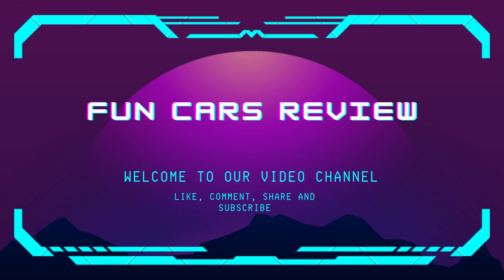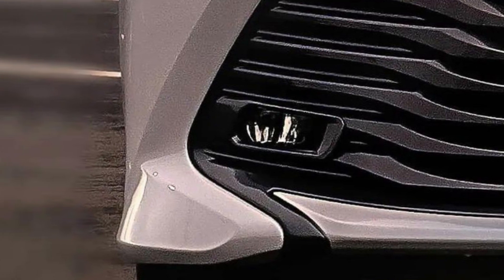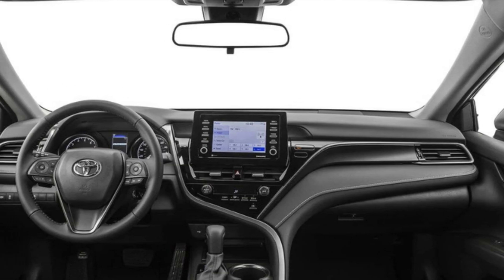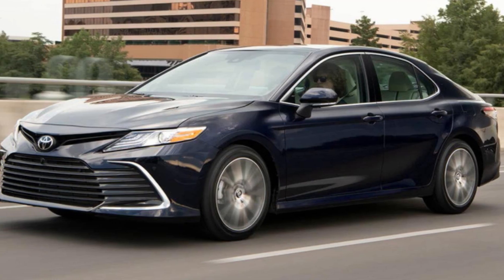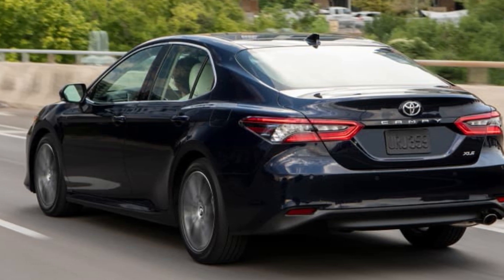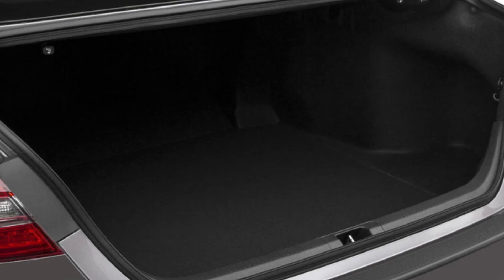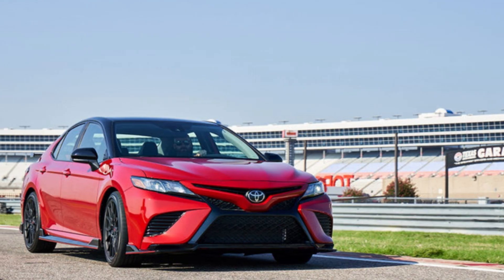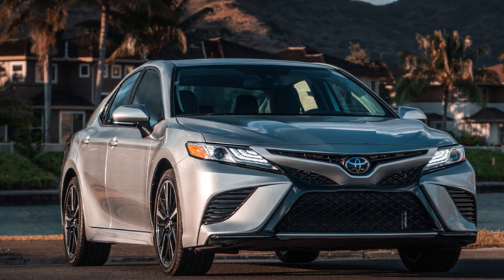2024 TOYOTA CAMRY REVIEW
Since its introduction to the U.S. market, way back in 1983, the Toyota Camry has been one of the most popular and successful sedans in its class. The latest-generation Camry is roomy, comfortable, sharp-looking and pleasant — if not overly exciting — to drive. It's also one of the few vehicles in its class to offer all-wheel drive, which is a boon to those who live in snowy climes but don't want to get behind the wheel of an SUV.
The new 2023 Camry adds more convenience and comfort to the mid-size sedan you know and love. You’ll have more control with dual climate control zones to optimize you and your passenger’s comfort. An all-new Nightshade special edition trim joins the Camry lineup giving you a sleek, edgy look.
.For the 2024 model year, the Camry continues to be available with a wide range of trim levels and engines. There are five FWD trim levels and five AWD grades, LE, XLE, SE, SE Nightshade, and XSE. Upgrading to the hybrid model brings a combined fuel efficiency rating of 52 miles per gallon and the same five trim levels. There are also three range-topping V6 models, XLE, XSE, and the performance TRD. More importantly, every new 2024 Camry, regardless of the engine and trim level, has a Top Safety Pick+ safety rating from the IIHS.

The 2024 Camry marks the sixth year of production since this generation debuted in 2018. Toyota's sedans and crossovers generally follow a five-year life cycle, but the 2024 Camry will soldier on essentially unchanged. The only real upgrade for this year applies to the SE Nightshade Edition, which sees the 18-inch black wheels replaced by 19-inch bronze-painted alloys.